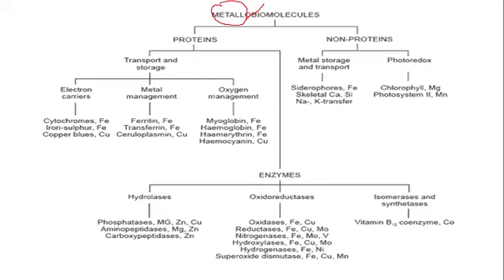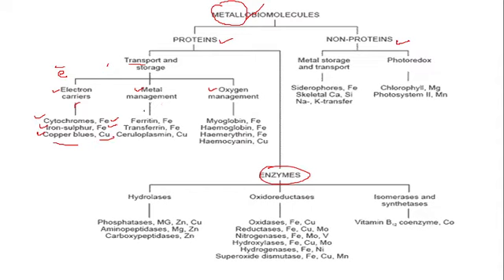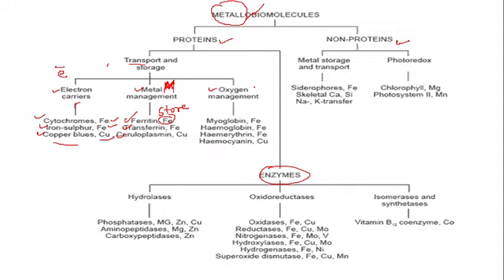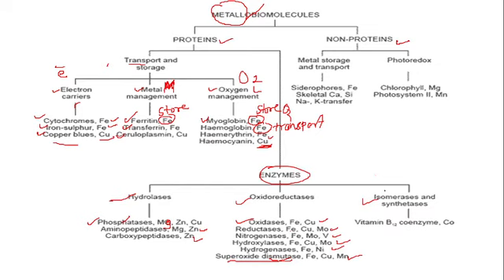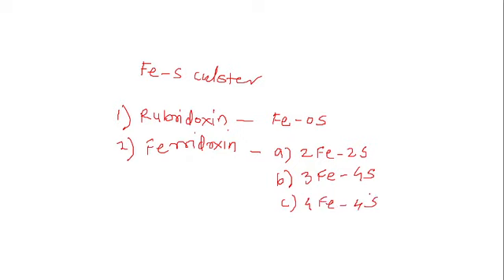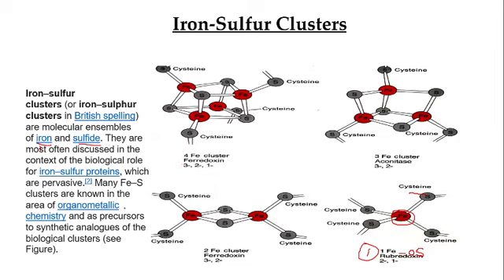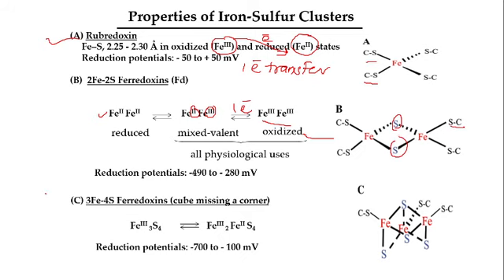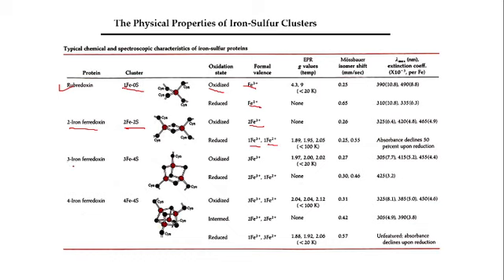L-3, MSc -I ,CHI - 230,Sec.II BIOINORGANIC CHEMISTRY, Fe-S Cluster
L-3, MSc -I ,CHI - 230,Sem.II , Sec.II BIOINORGANIC CHEMISTRY, Fe-S Cluster for electron carrier